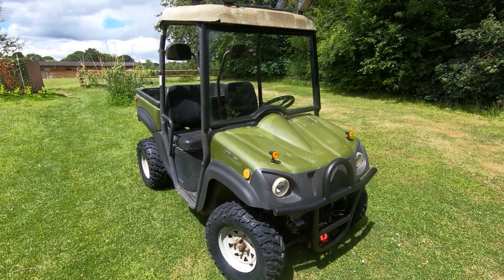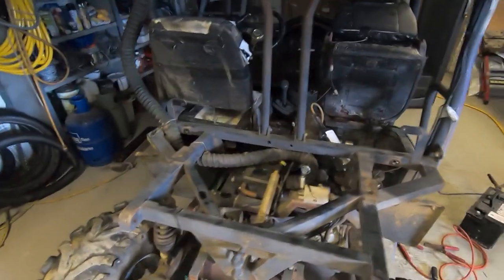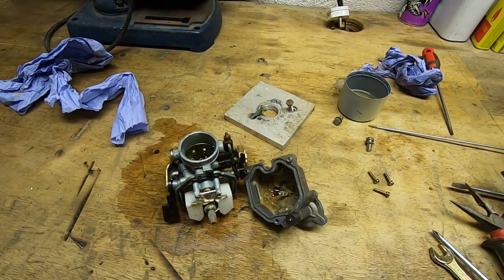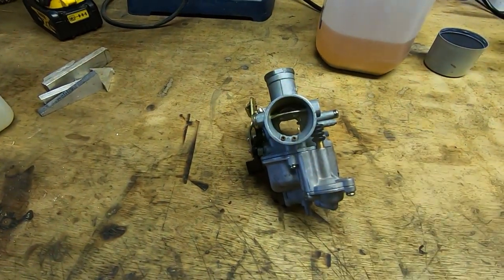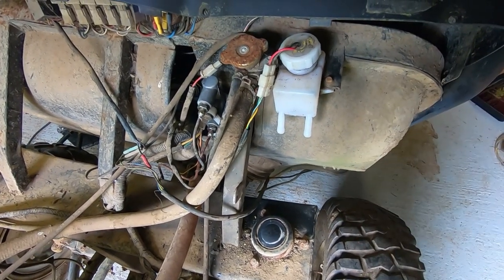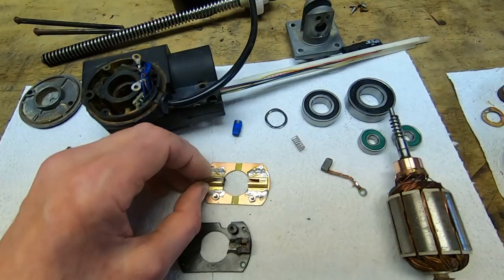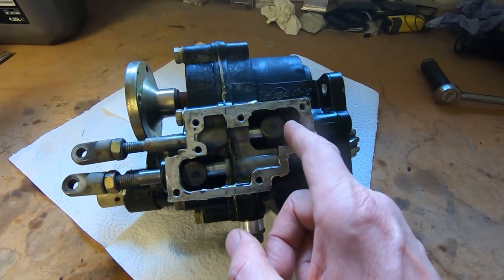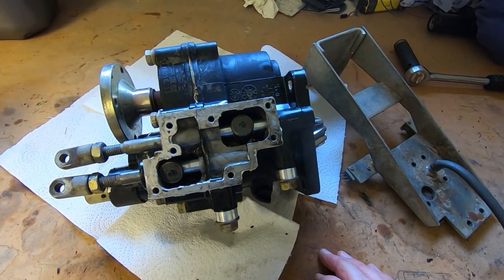Utility Vehicle Repairs Part1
In a bit of a change to my normal videos I show some repairs to a Utility Vehicle that had been sitting in a field for about 10 years.
No electronics in this series so feel free to skip them.